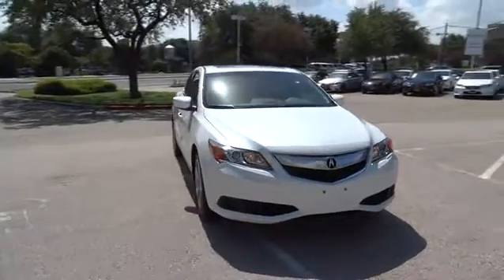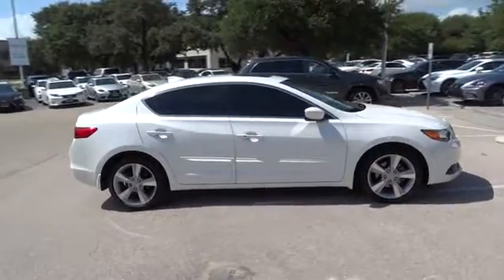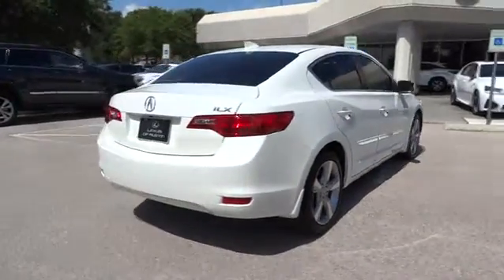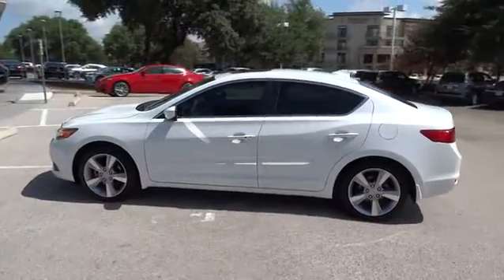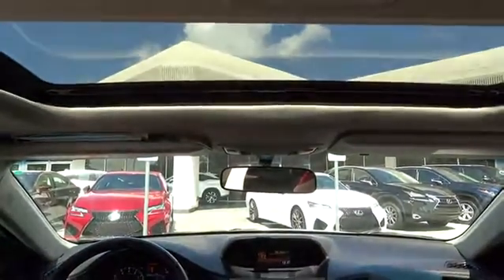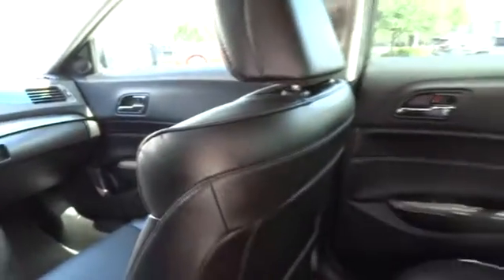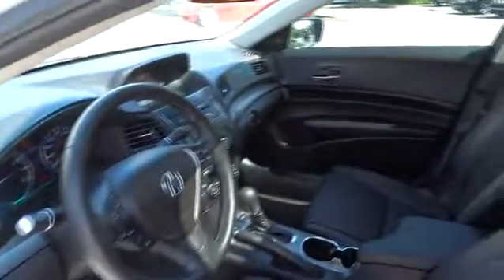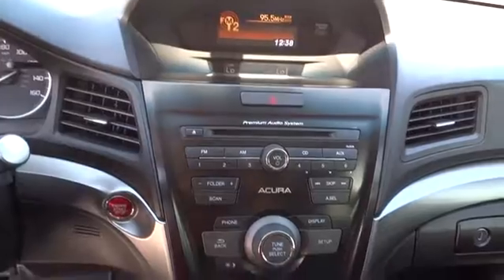2015 Acura ILX Austin, Georgetown, Round Rock, San Marcos, Bastrop, TX RX2673A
2015 Acura ILX